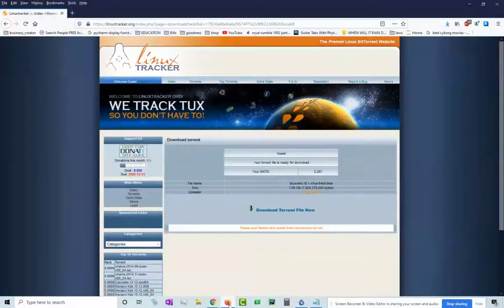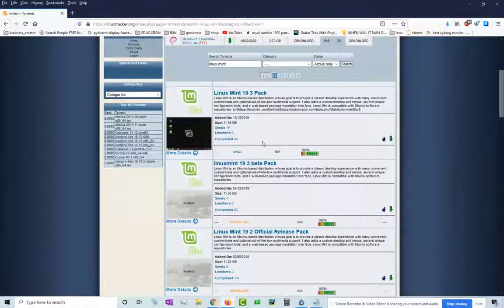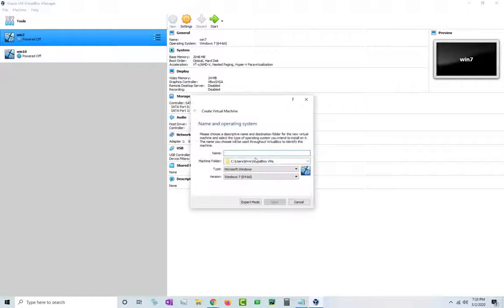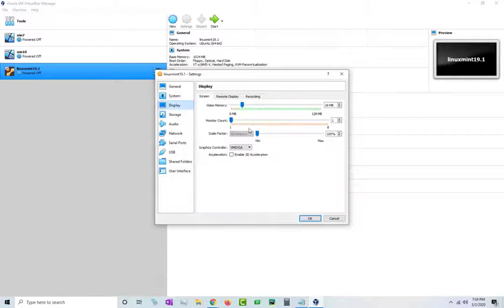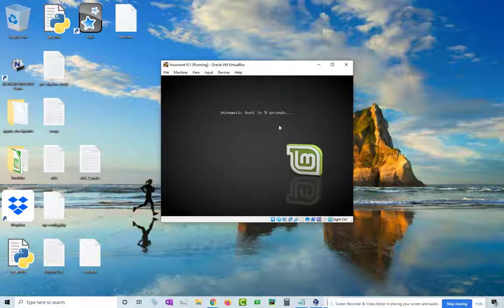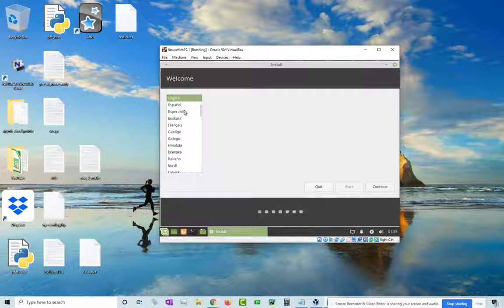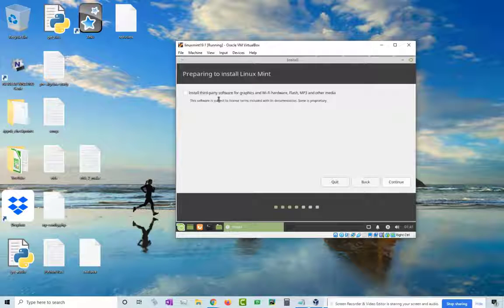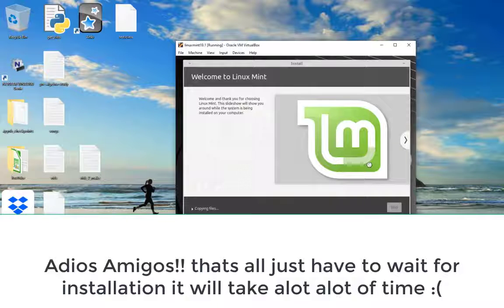How to Install Linux Mint on VirtualBox Windows 10 Tutorial 2020